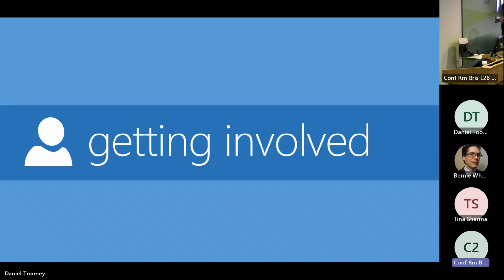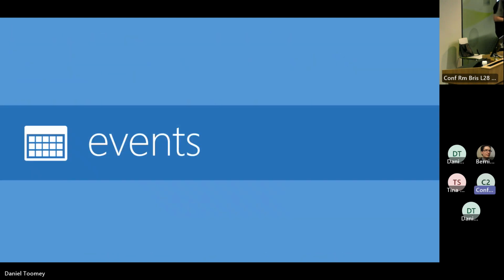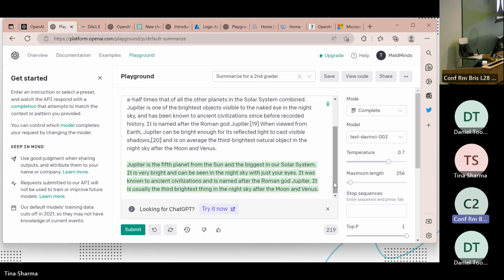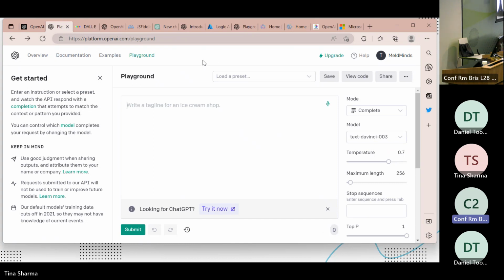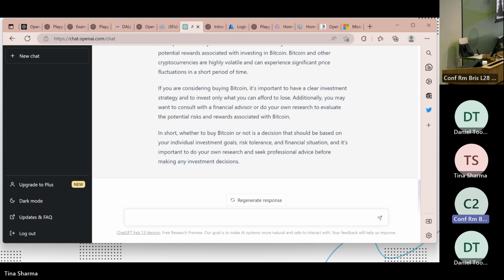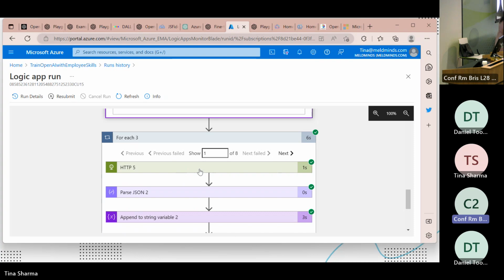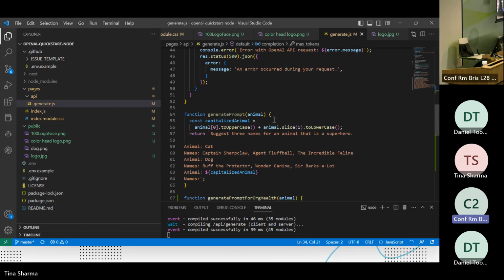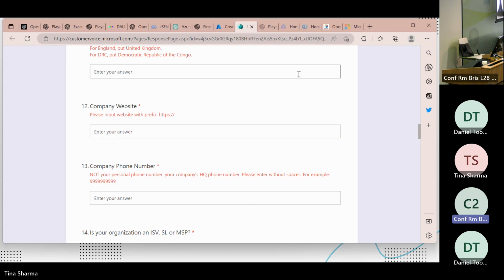Better Together: OpenAI & Azure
In this session, Microsoft Architect Tina Sharma will walk you through how to use ChatGPT and other OpenAI models in your applications today to bring the power of AI, natural language processing and ChatGPT-3 into your solutions and applications. If you have not already played with the sandbox to write code or played with ChatGPT to write you a poem for a loved one, we highly encourage you to do that before this session. You can get a head start by viewing the following blog posts:

About the Speaker:

Tina Sharma is the founder of MeldMinds, where she uses AI to help organisations create an environment that fosters creativity, fun, performance and innovation.